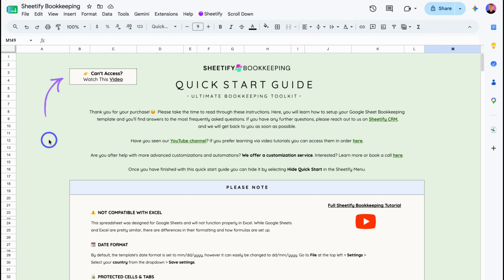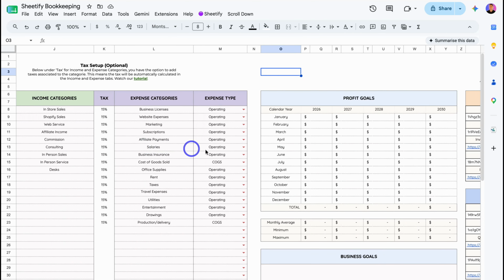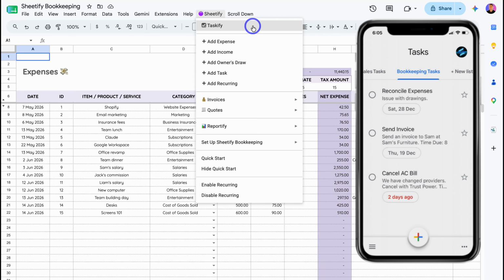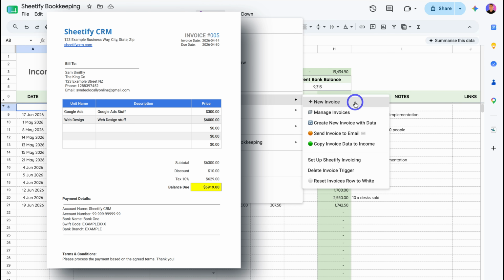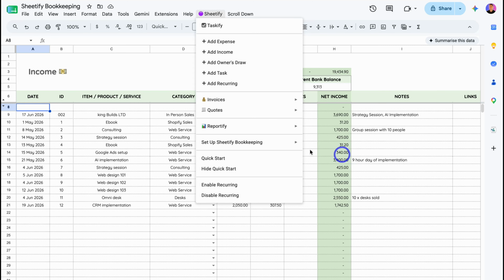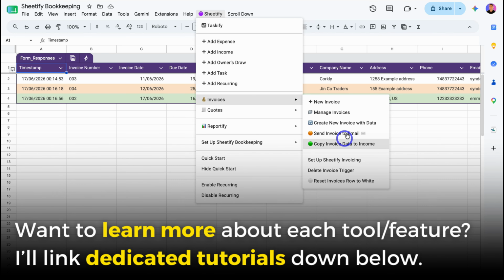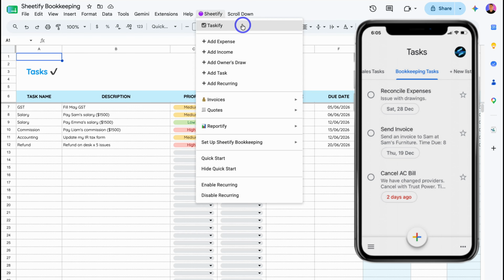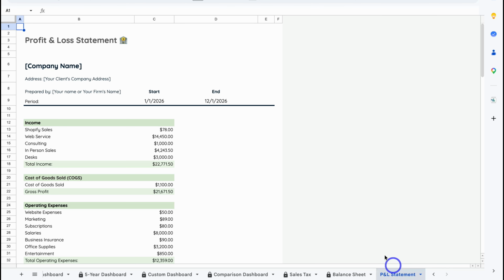Google Sheets Bookkeeping for Small Business | Sheetify Bookkeeping Overview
In this video, I dive into this Google Sheets Bookkeeping for small businesses and share all the tools and features that you can use.

Sheetify Bookkeeping is a simple yet powerful Google Sheets Bookkeeping template designed for Google Users that is ideal for small and micro businesses.

The great thing about our Google Sheets Bookkeeping products is that it integrate Google Sheets seamlessly with your favorite Google Apps.

Learn more about Sheetify Bookkeeping through our other helpful tutorials ➜

This Functional Bookkeeping spreadsheet is for all Google users (works with both the free and paid Google Workspace accounts).

- Manage owners draw (Manage owners withdraws)
- Annual Dashboard: Analyze annual business performance.
- 5-Year Dashboard: Analyze business performance for 5 years.
- Custom Dashboard: Analyze business performance between custom dates.
- Comparison Dashboard: Compare business performance between dates.
- Sales Tax Dashboard: Analyze business tax and fees.
- Balance Sheet: Analyze your balance sheet.
 - Profit and Loss statement generator.